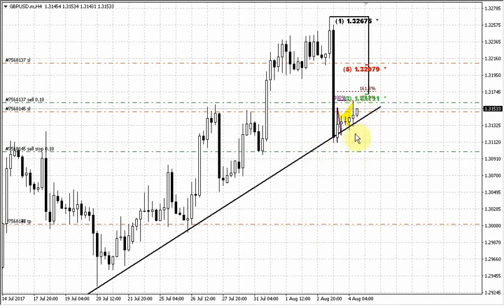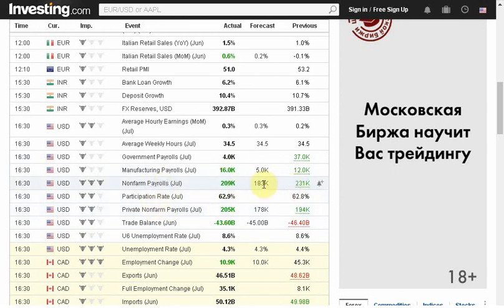Forex Peace Army | Trade Live with Sive GBPUSD Daily 08.04.17